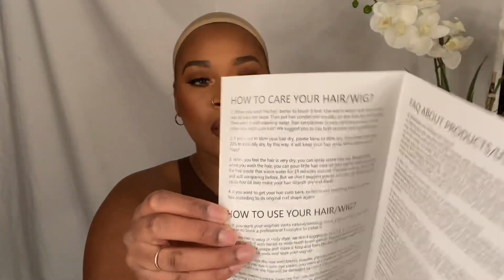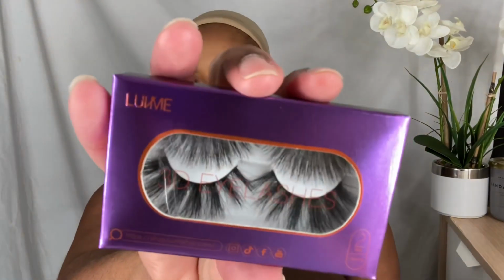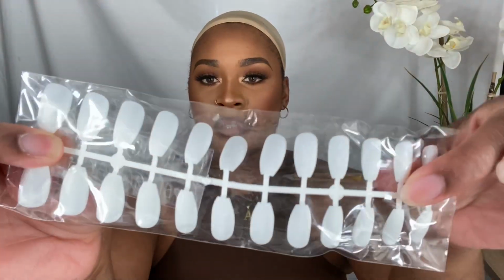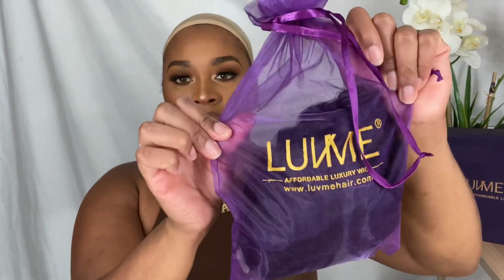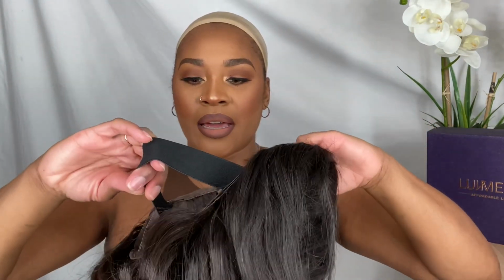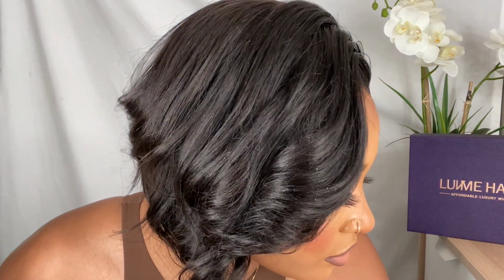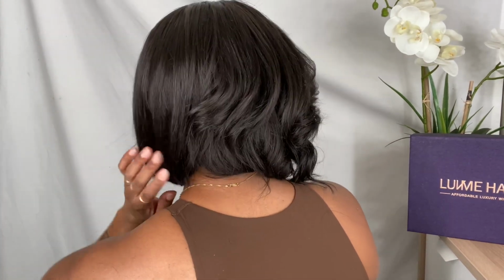4x4 Closure Bob Wig | Luvme Hair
We got another banger yall!!!